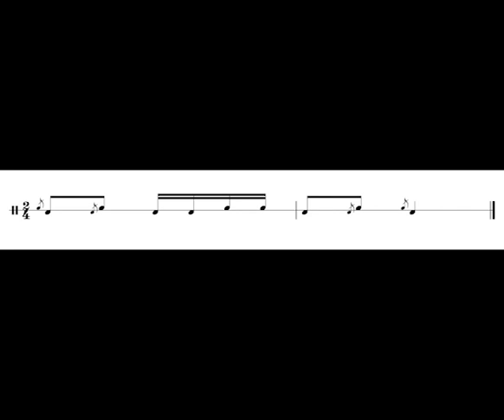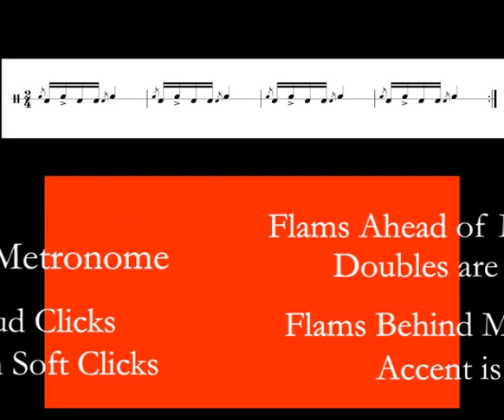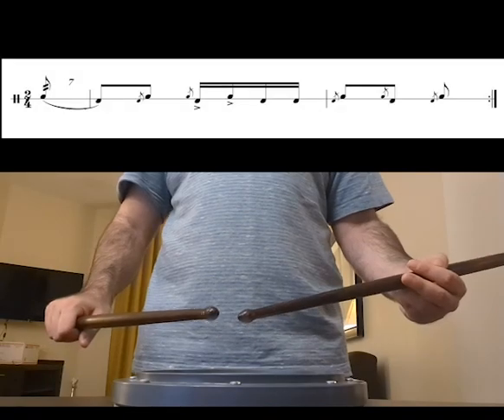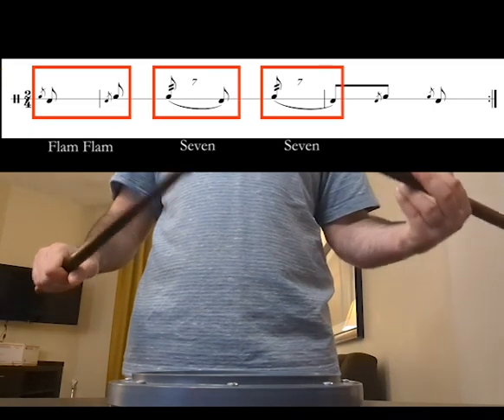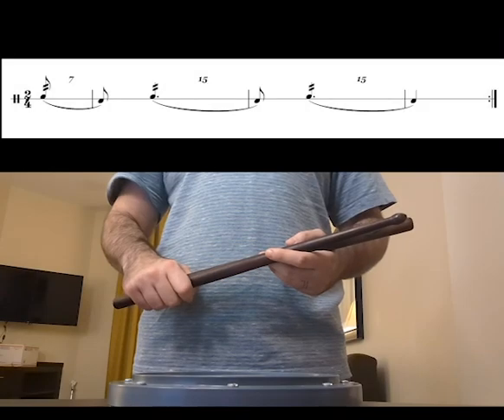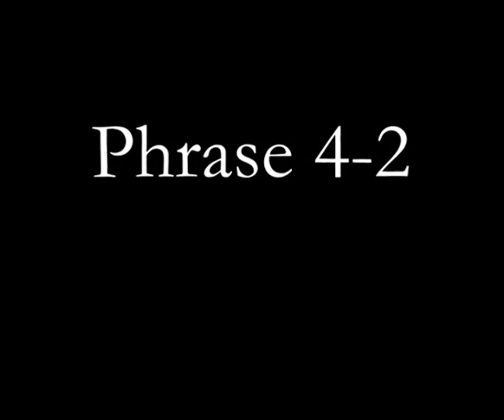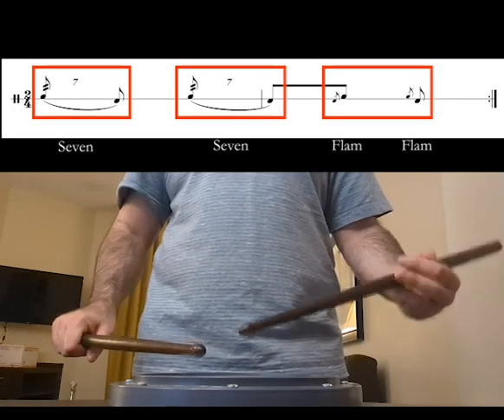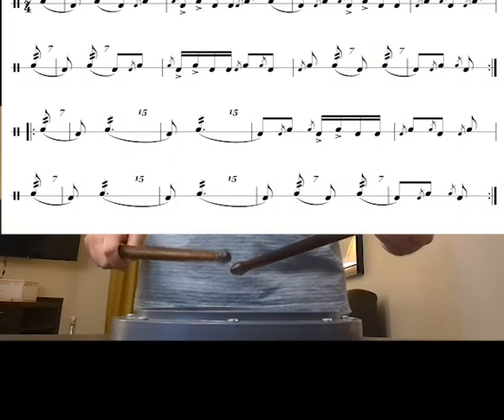Historic Drumming Lesson No. 24 | British Cadence Roving Sailor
HistoricDrumming presents Revolutionary War drum lessons.

In this video, I'll teach you how to play Roving Sailor, a stock beating or common marching cadence.

This beating is a staple marching cadence for both American and British drummers. It also pairs well to most fife tunes in 2/4, including Welcome Here Again, L’Oiseau Royal, World Turned Upside Down / The King Enjoys His Own Again, Sukey Bids Me, and Johnnie Cope, as well as many regimental QS.

REQUIRED RUDIMENTS: You must have a decent grasp of the following rudiments before learning this beating:
- 7-Stroke Rolls
- 15-Stroke Rolls
- The Flam
- Flam Paradiddle, or Flamadiddle

For physical copies of these lessons, as well as more in-depth exercises, you can purchase my book "English Drumming Workbook" here:

This music comes from Rumrille & Holton, Drummer's Instructor, 1817.